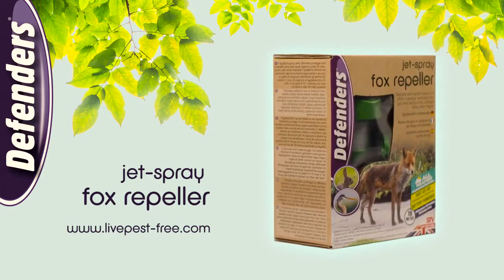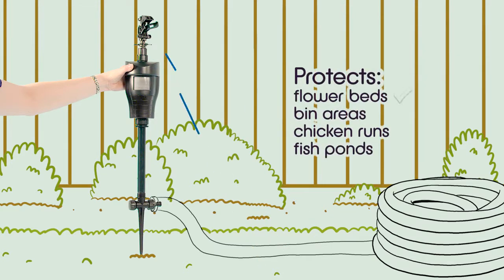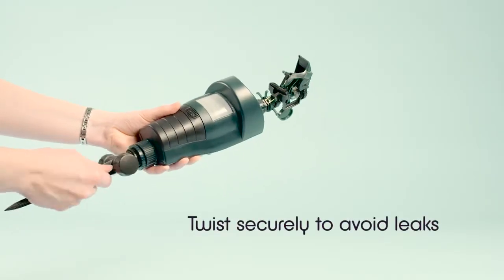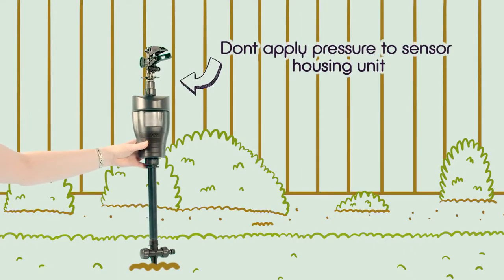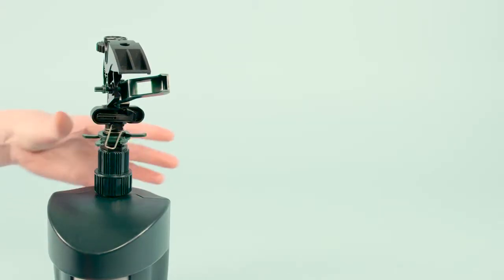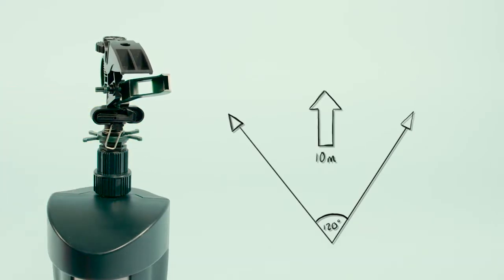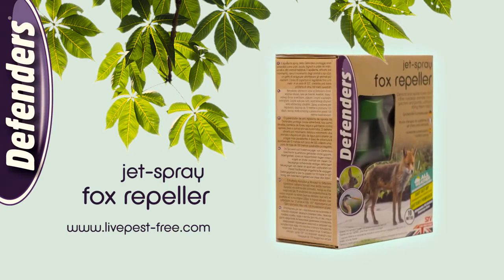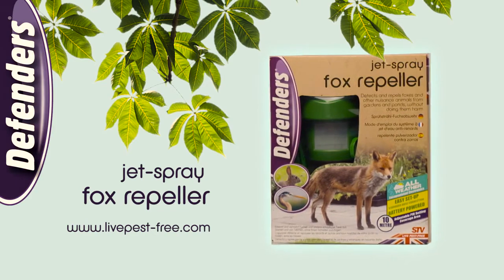Jet-vattenstråle skrämmare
Vattenstråleskrämmare. Defenders Fox JetSpray Repeller.

Vattenstråleskrämmaren är en säker och effektiv skrämmare som skrämmer bort oönskade katter, hundar, rävar, gråhägrar, harar och rådjur på uteplatsen, vid sjön etc. När djuret förflyttar sig inom det förinställda bevakningsområdet, skickar skrämmaren iväg en vattenstråle under 5 sekunder som jagar bort djuret.